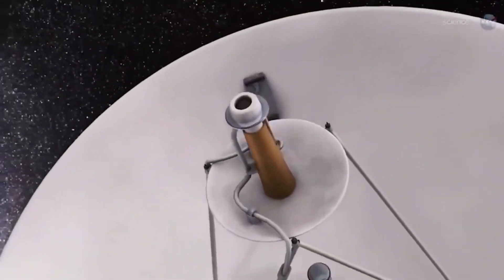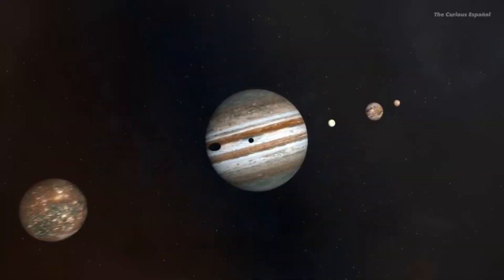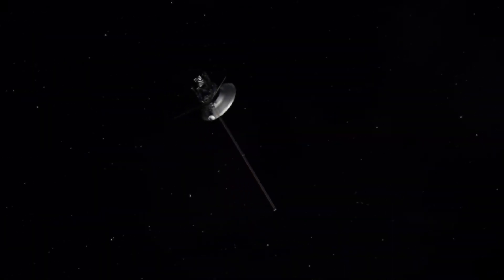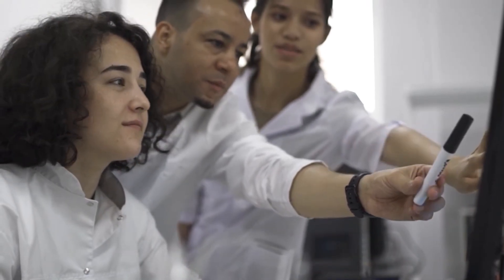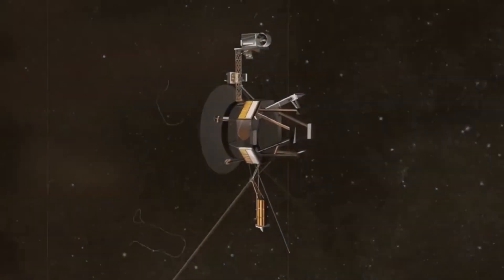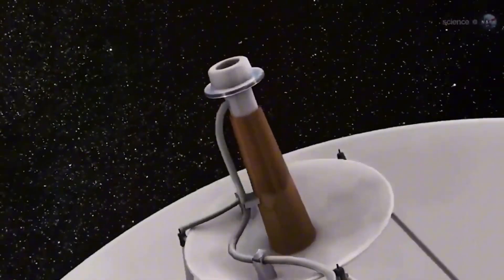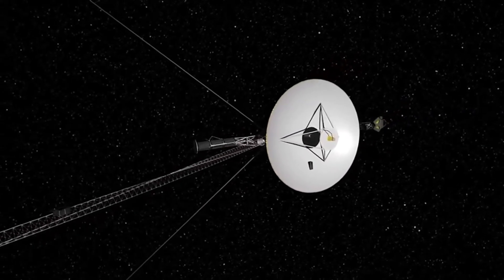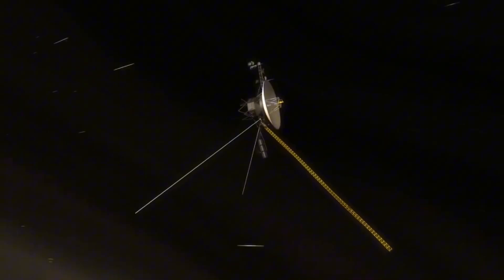Voyager 1 Just Made an IMPOSSIBLE Encounter in Deep Space